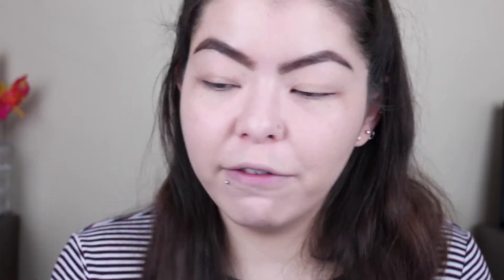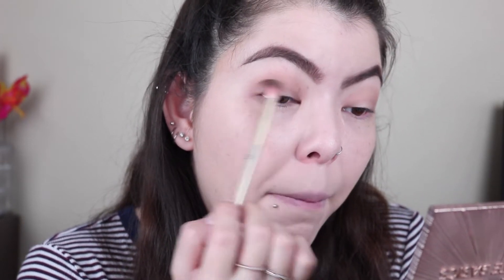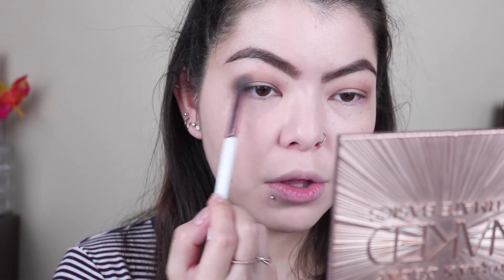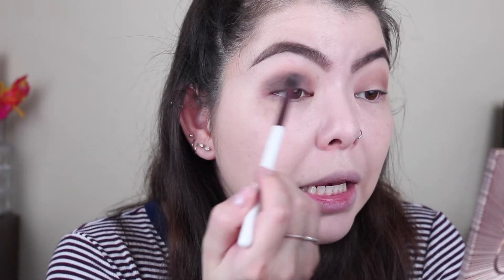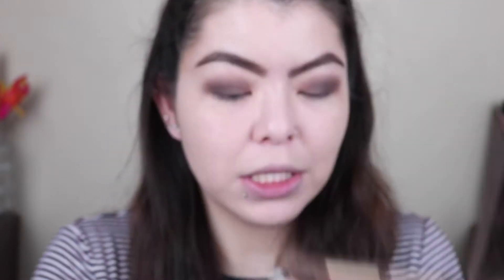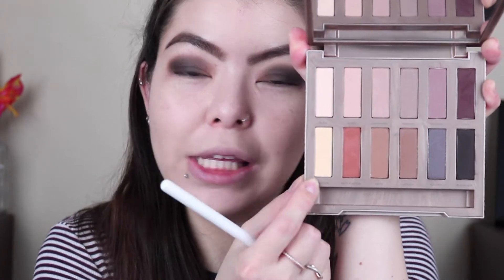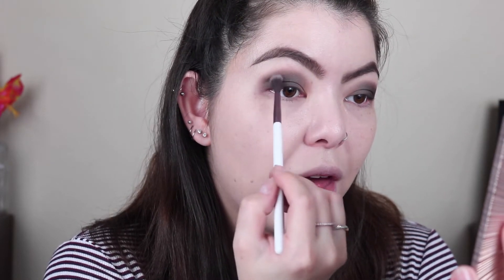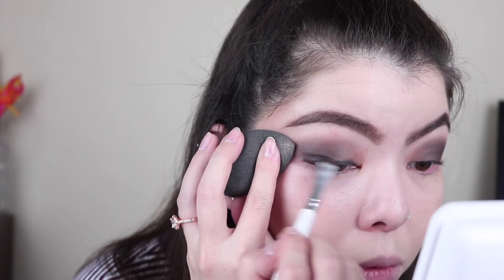ONE PALETTE SMOKEY EYE | Easy Tutorial of a Smokey Look for Hooded Eyes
Hooded eyes are one of the most difficult eye shapes to work with in my opinion. So here is a little tutorial of how to do a smokey look for hooded eyes, using only ONE palette! Do you have hooded eyes?
XOXO Mikilea

★Show me some love (or hate)🖤

★All views and opinions expressed in the videos are my own. I refuse to be paid or given free products for a 'good' review. I would also never push a product I don't believe in. This girl can only keep it real, for the sake of my sanity.

🎶Music🎶
Anywhere - IKSON